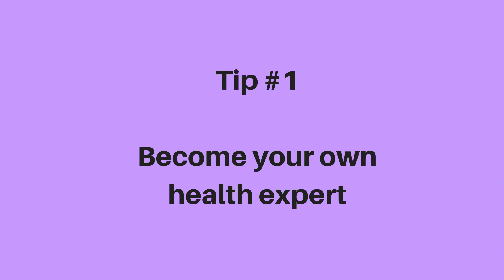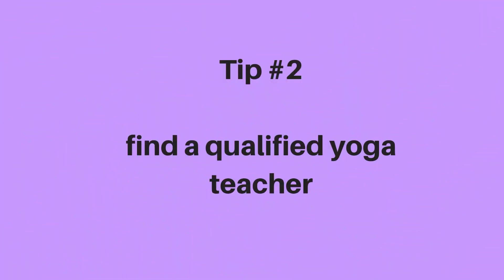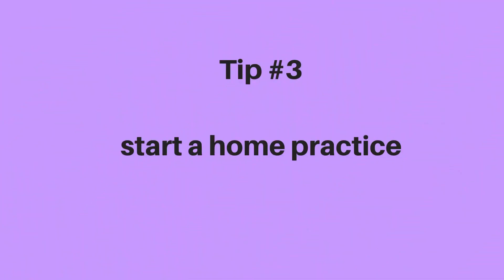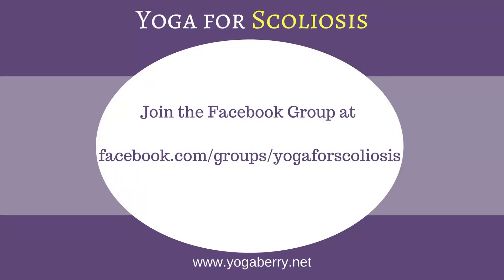Scoliosis Yoga - 5 top tips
What do you need to consider when you start to practice yoga for my scoliosis? Here are my 5 top yoga for scoliosis tips.

for more support and inspiration.

1) Download the FREE printable yoga for scoliosis sample practice plan
2) Join our Yoga for Scoliosis Facebook group for more support and inspiration.
3) Join the SHINE membership
4) Schedule your 1:1 session via zoom to create your personal practice plan